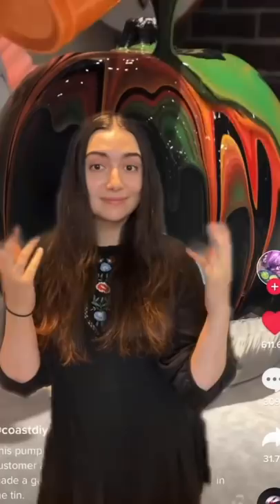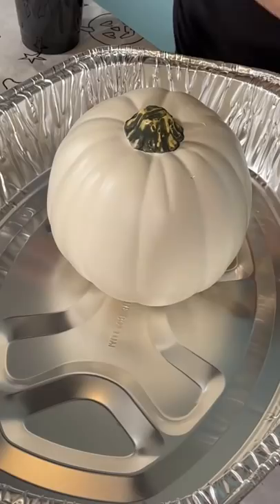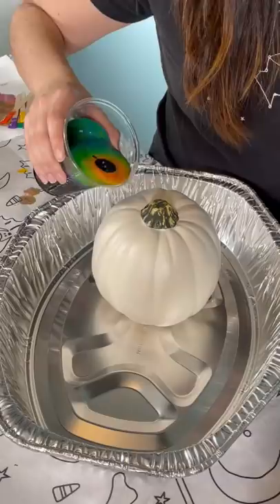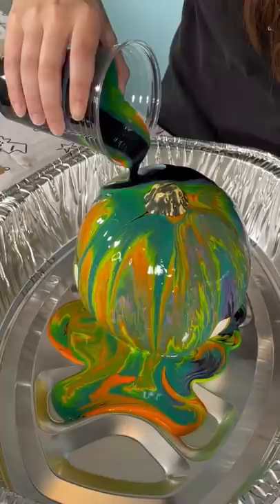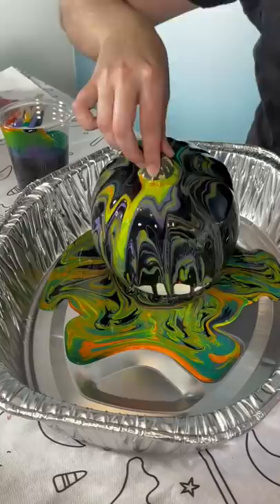trying acrylic pour art on a pumpkin 🎃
we mixed together halloween colors of acrylic paint to pour onto a pumpkin!